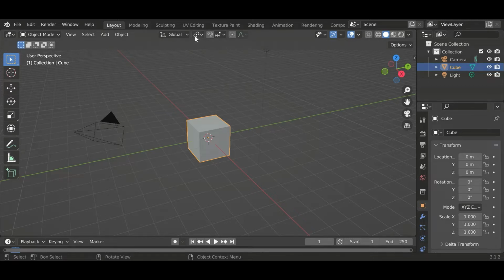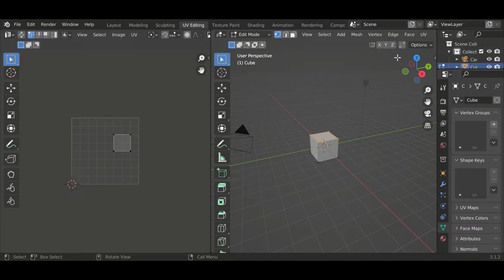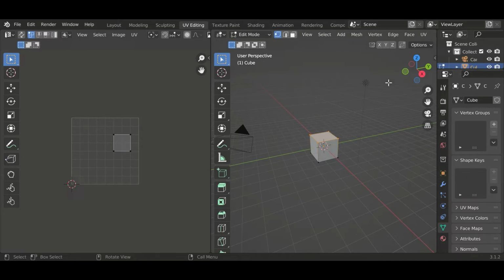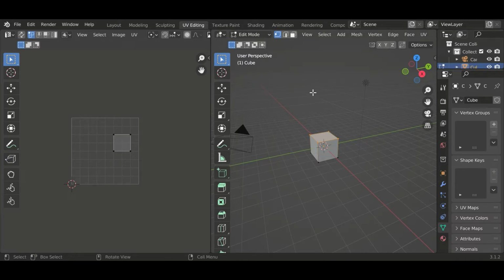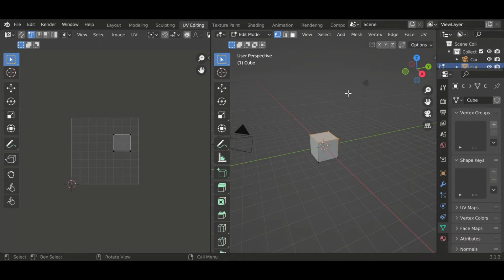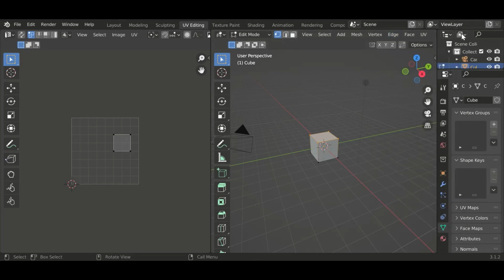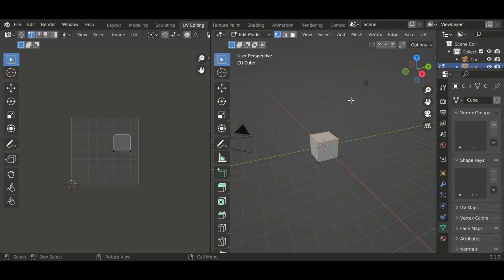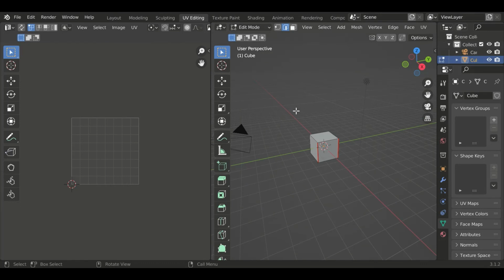Blender UV Tutorial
Hello everyone,

For this tutorial video, I would like to explain how to unfold the object at its seams in order to get a 2D texture on it accurately, exactly like how unfolding a box in real life would work.